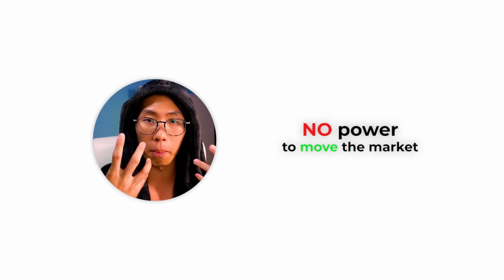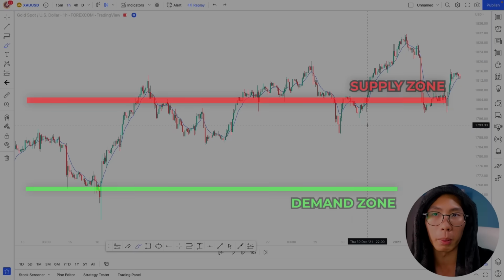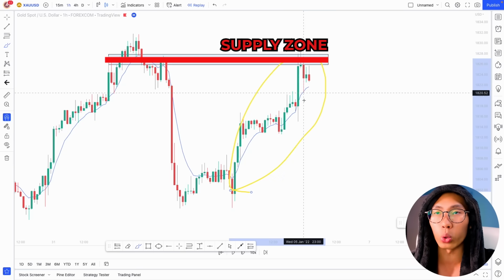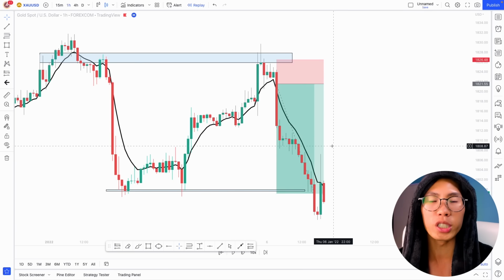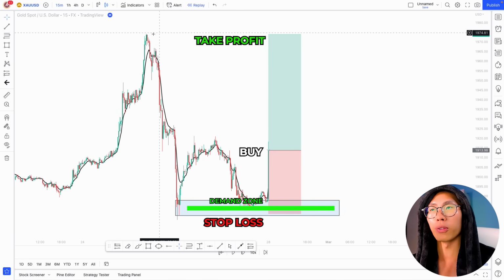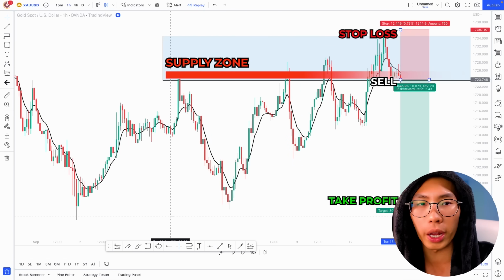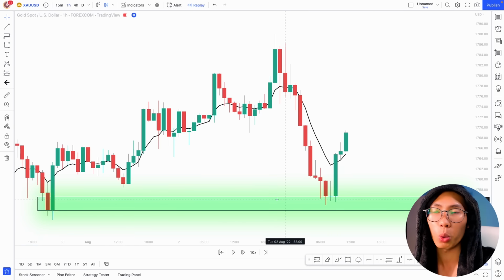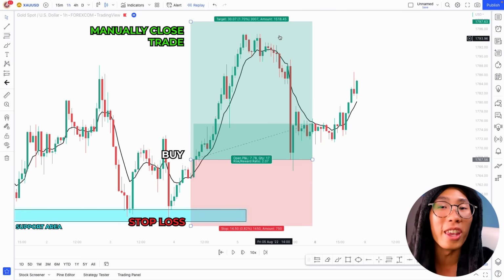This Gold Trading Strategy Makes $1,000 a Day (Proven Results)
👨🏻‍🎓 Apply to join my mentorship, The 1% Club →

2019: Broke teenager in Singapore, working part-time jobs (waiting tables, giving out flyers) earning minimum wage just to survive.
2020: Discovered daytrading during COVID-19. Tried different strategies. Lost over $10,000. Blew 7 accounts. Almost quit trading.
2021: Went into monk mode while working a 9–5 internship — studied markets every day, journaled every trade, built mechanical systems, and tracked every mistake. Started The Trading Geek to document my journey and the lessons I learn along the way.
2022: Finally turned the corner. Made my first $10K per month from trading. Enlisted into the military to serve my country.
2023: Made my first $1 million before the age of 21. Achieved my dream of retiring my dad.  Built mental toughness through intense military training.
2024: Grew to 1M+ YouTube subscribers and helped thousands of traders worldwide. Launched The 1% Club to share my proven mechanical system.
2025: Scaled my trading account to 7-figures while documenting every trade taken Now building EdgeFlo into the all-in-one trading app I wish I had when I started.

Brad